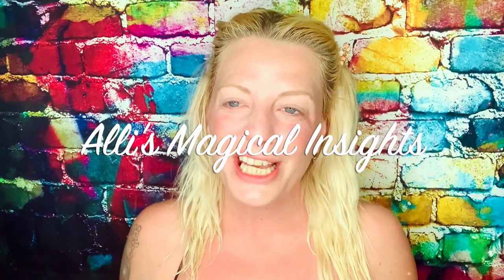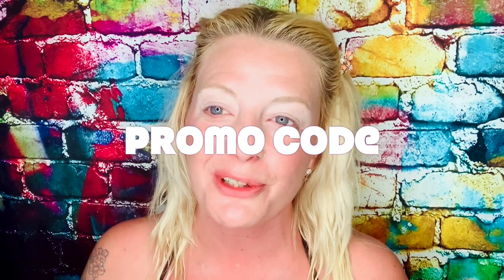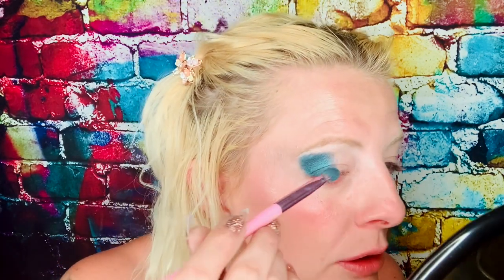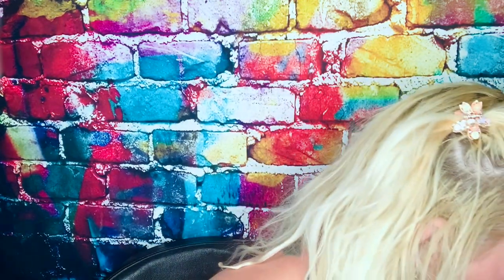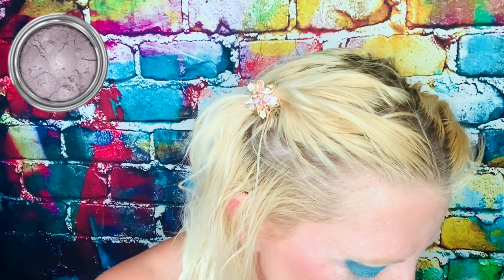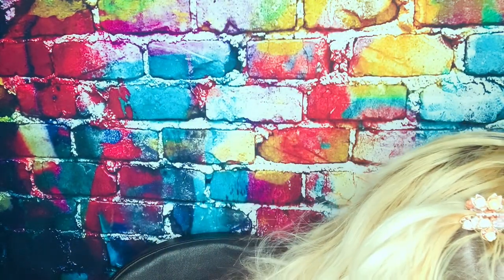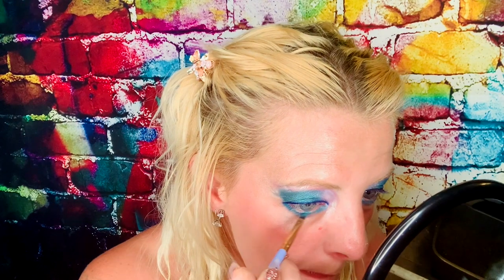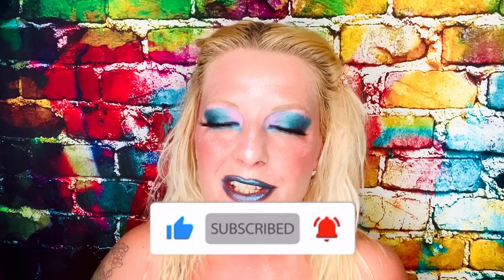Concrete Minerals| The Mermaid Collection| Eye Tutorial & Review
"AllisMagicalInsights10"
                                         ~SALE TIME~
Hey Beautiful People! So today we are trying "The Mermaid Collection" by @concreteminerals. This collection has 4 gorgeous colors. These mineral eyeshadows are so pigmented. Make sure to try concreteminerals alabastereyeprimer to make the perfect look. You need eye primer before applying anyeyeshadow. Their's is just magical!
Includes 4 Mineral Eyeshadow shades in:

Angel Dust (pink-lavender w/ bright aquamarine shift)
Croma (shimmery lavender w/ aqua sparkle)
West Coast (vibrant ocean blue-green)
Temptress (dark teal w/ gold sparkle)

This mermaid set is on SALE for $28.00 Right Now!

Dossier- ALLI10

CONCRETE MINERALS
AllisMagicalInsights10

💜 Keto Krate: ALLISMAGICALINSIGHTS $10.00 OFF

✨ FOREVER SHINE: ALLI10 $10.00 OFF YOUR ORDER

Code: Alisha-LFPPKCDS
(Free Product)

✨ BAR SOAP: ALLIMAGICAL  Save 10%

✨ Scent Box (Get a Free Scent, when you order)

✨ Nature Lab Tokyo: ALLI Saves you 20%

✨ Poshmark: ALLIBURTON Save $10.00 WHEN YOU SIGN UP!

I'm so happy you are here with me. Everything I review is my personal option.

FRIEND 🐌  MAIL
Anyone like to write:
Alli' Burton
9 Clinton St.

The information provided by Alisha D Burton (“we,”” us” or “our”) (the “Sites”) and our mobile application is for general information purposes only.  All information on the site and our mobile application are provided in good faith, however, we make no representation or warranty and of any kind, express or implied, regarding the accuracy, adequacy, validity, reliability, availability, or completeness of any information on the site our mobile application.